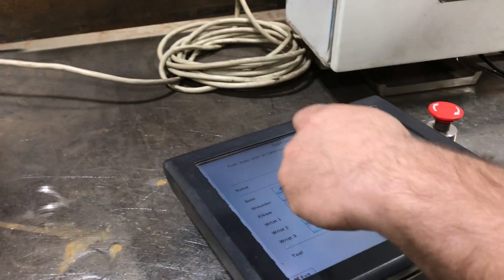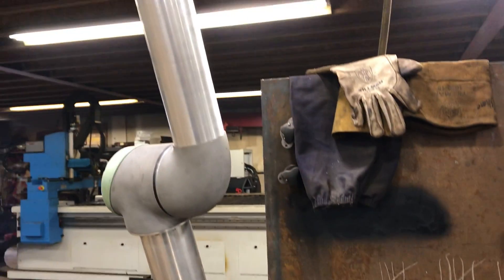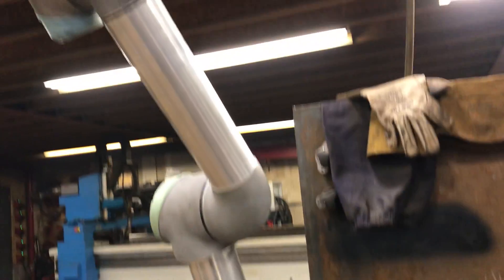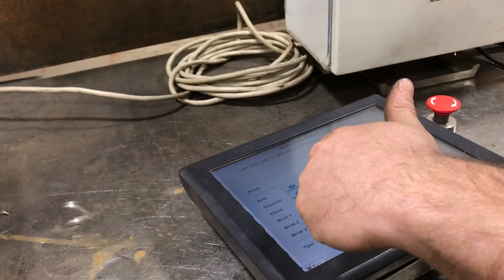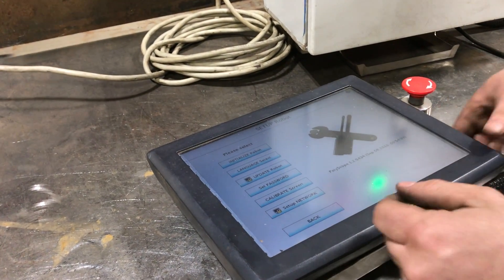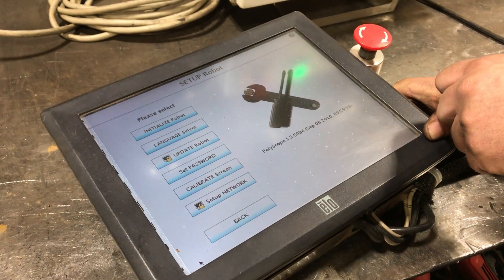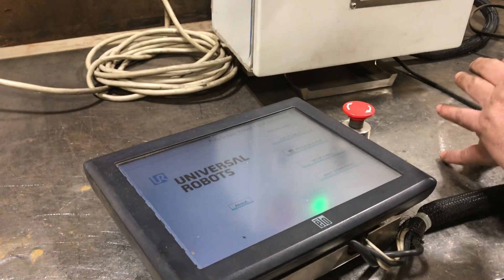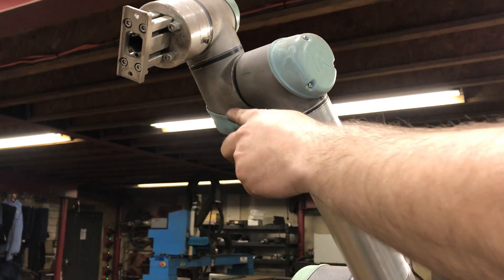UR5 Industrial Robot Arm.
2010 UR5 Industrial Robot Arm. For sale.